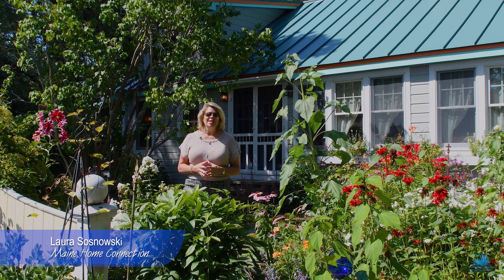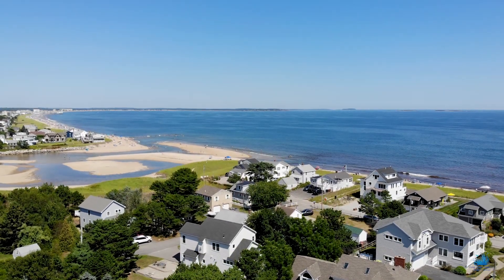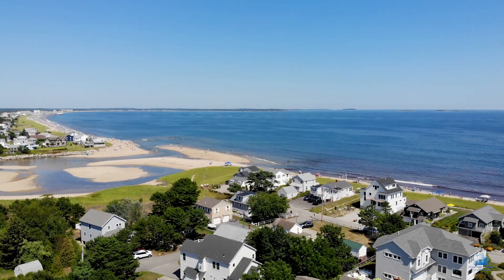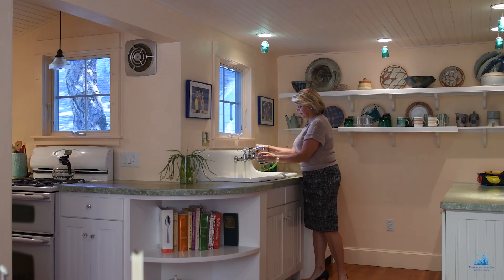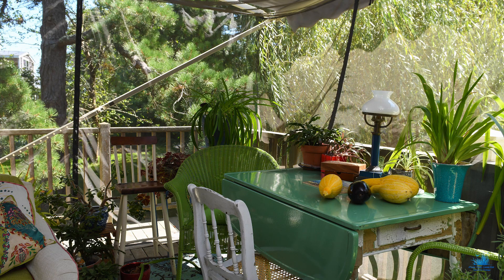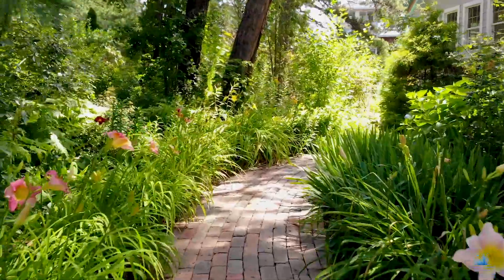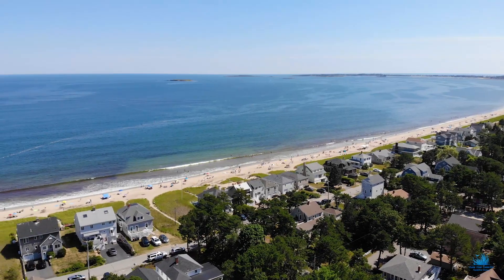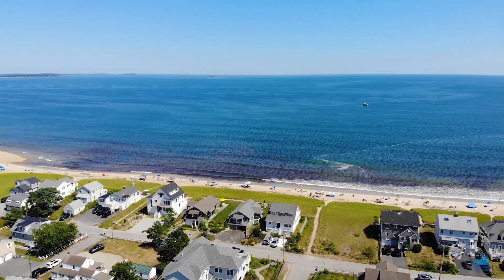5 Shore Avenue | Kinney Shores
Gardening adds years to your life and life to your years.  Yes, when you are surrounded by nature in the secluded waterfront enclave of Kinney Shores in Saco Maine.

5 Shore Rd, only one block from the Atlantic Ocean, features nearly two acres of lush landscaping, mature trees and a stately home that defines the concepts of tranquility and sustainability.

Laura Sosnowski
Maine Home Connection